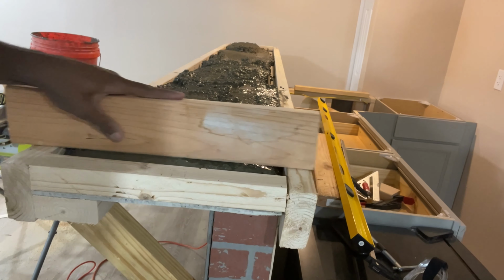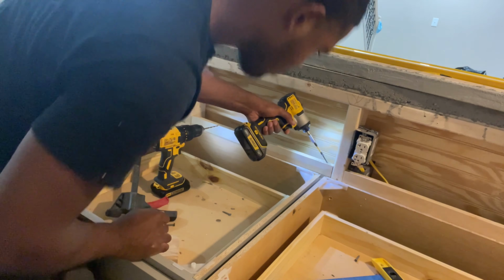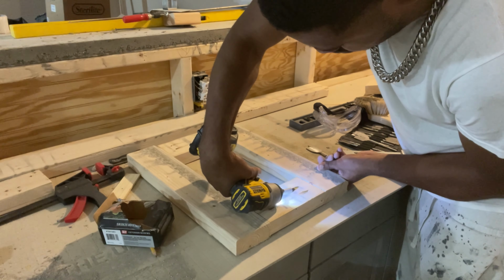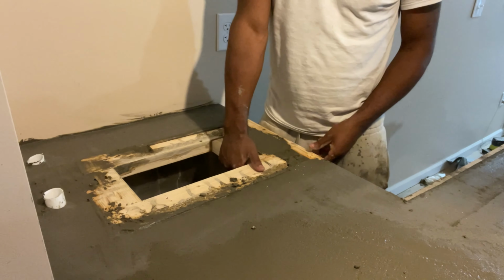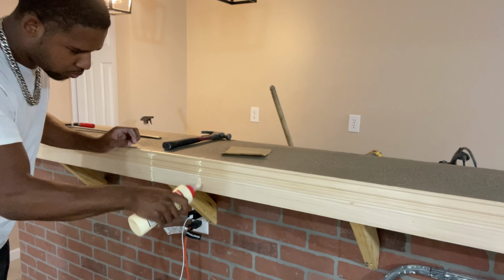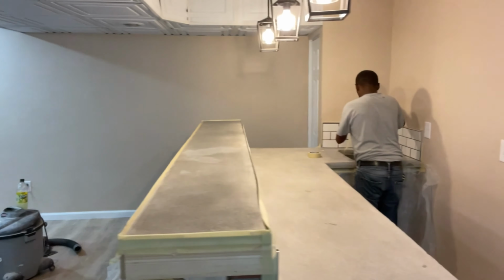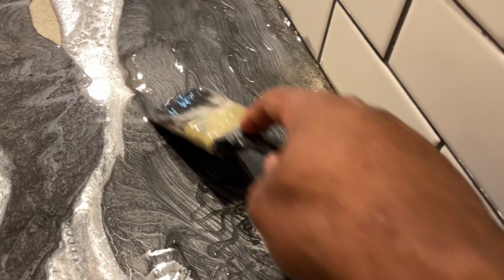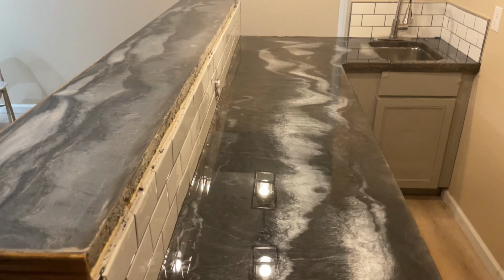Building Custom Cement Countertop and Bar Epoxy INCLUDED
I was very exited to create this master piece and drop the video! So In this video I build a custom cement countertop and bar for a client who got their basement finished. This is the strongest concrete you can buy in stores , so wether or not this is quality is not even a question. Then after the concrete was finished me and my friend Jeff coated it with epoxy. I think I’m the first to make a concrete counter top and coat it with epoxy 🔥🤣‼️. But yeah guys. I do countertops now 😎.